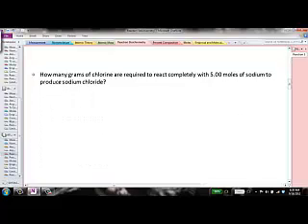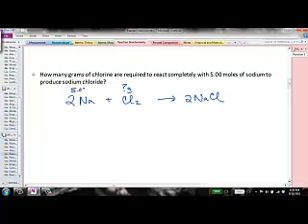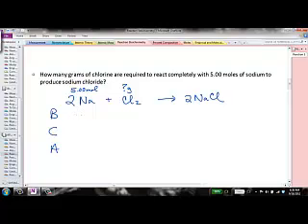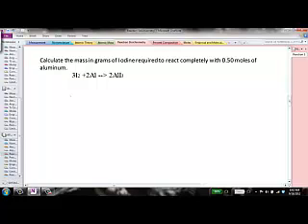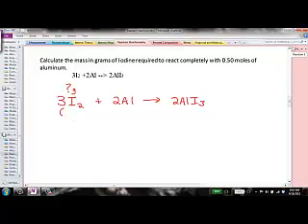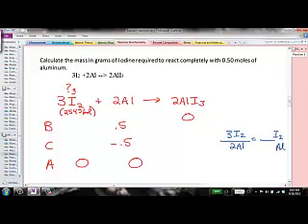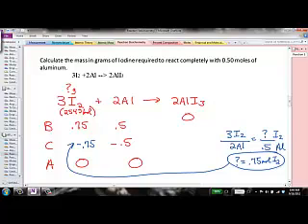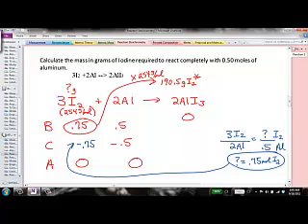Devillez Reaction Stoichiometry Intro Part 2